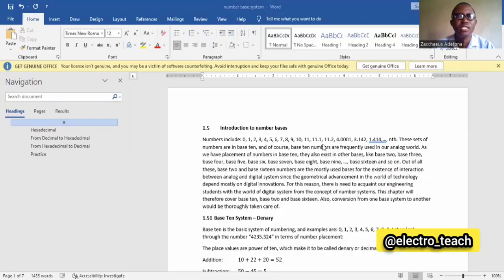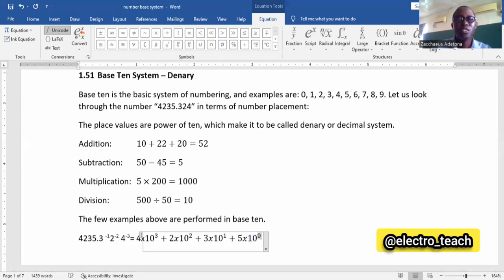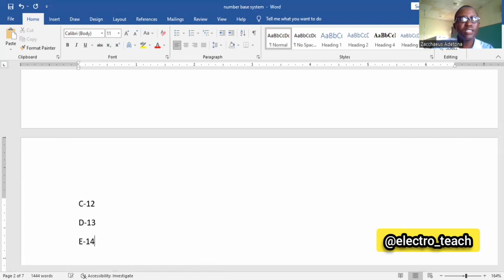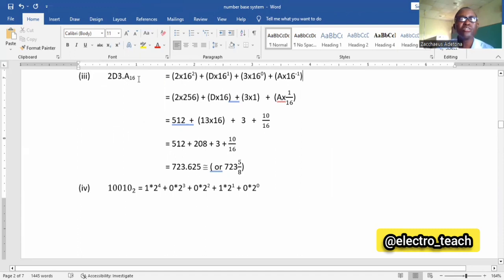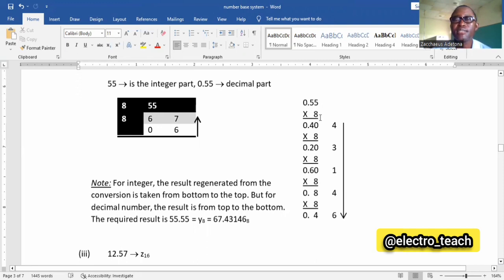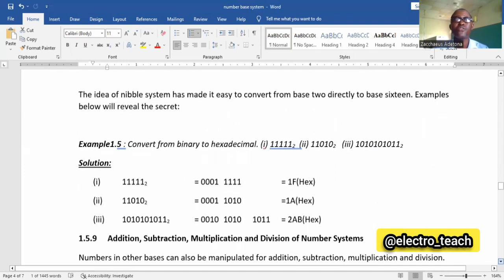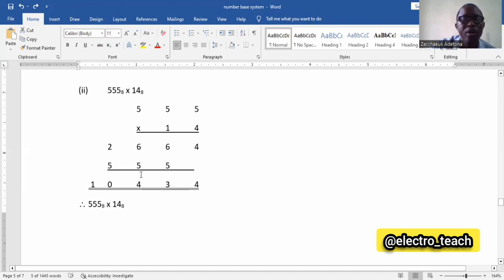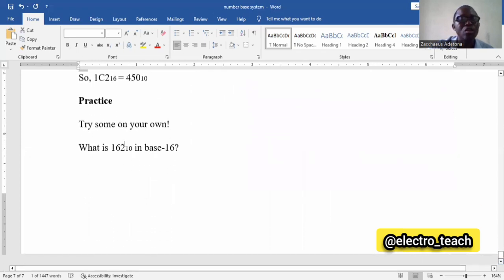NUMBER BASE IN MATHEMATICS | Decimal, Binary, Octa & Hexadecimal @ECIMacademy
NUMBER BASE IN MATHEMATICS | Decimal, Binary, Octa & Hexadecimal @electro_teach